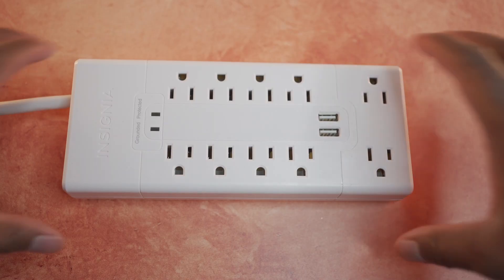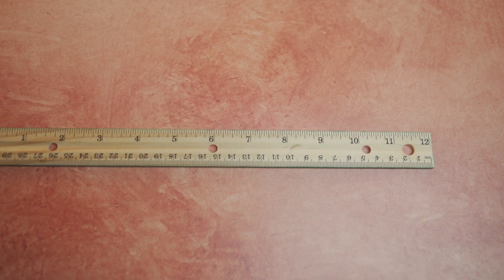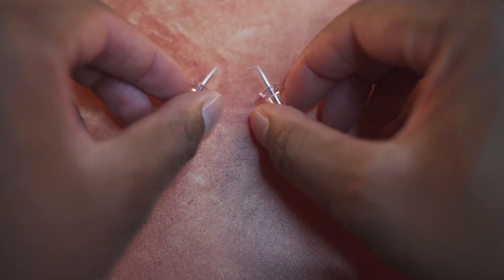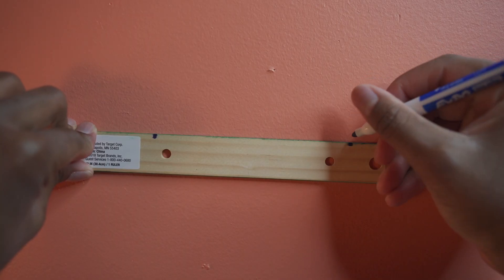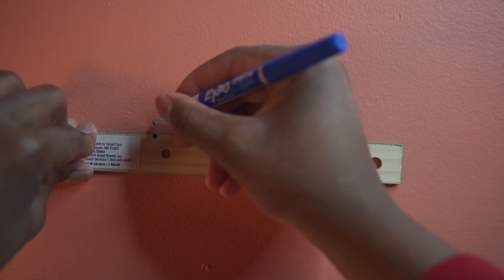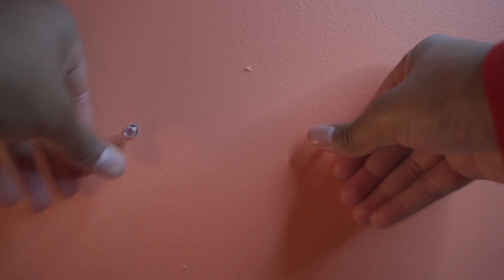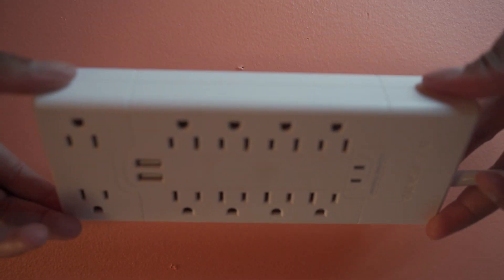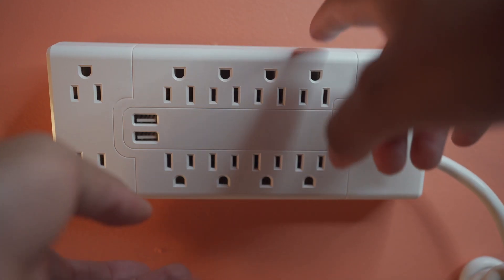How to mount a surge protector to a wall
In this video I show you how to mount a surge protector to the wall. This is the quickest and most inexpensive way to do this.

Items needed:
Surge Protector with mounting holes
Ruler
Marker
Thumb tacks